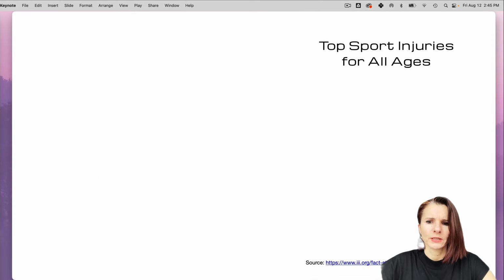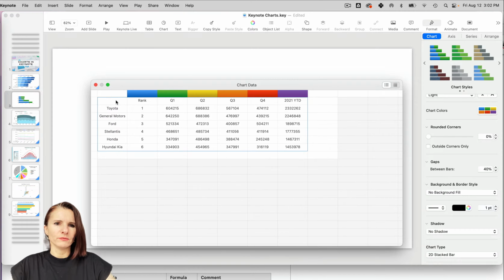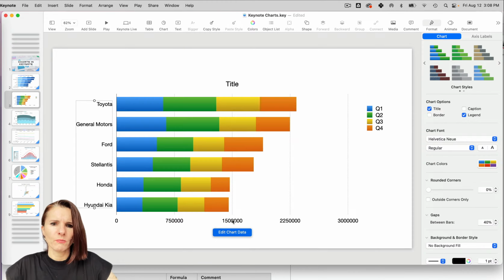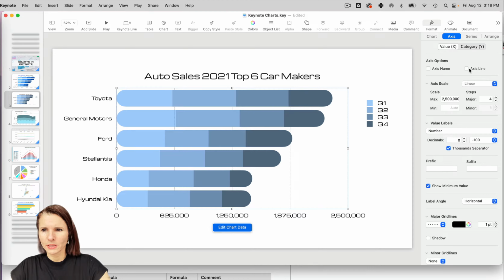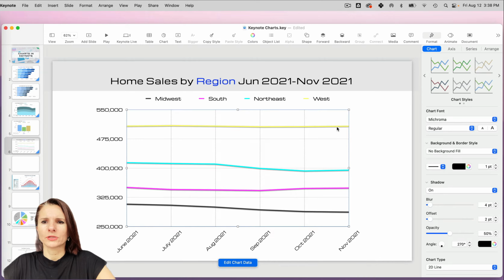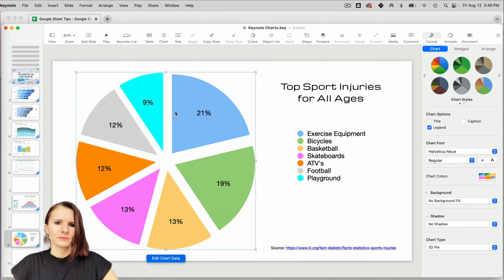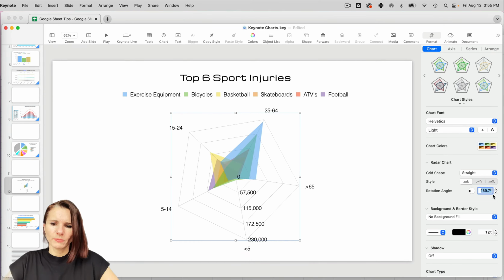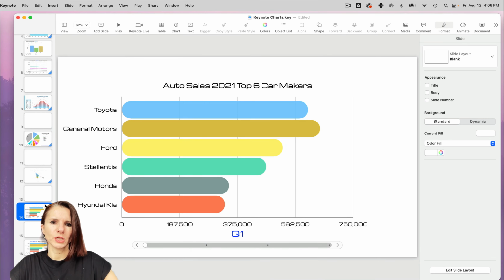How to Create Charts in Keynote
This video will show you how to add and format different charts in Keynote, starting with bar charts, area charts, line and mixed charts, pie, and radar charts, and also create interactive charts with animations. You will learn how to prepare your data for the charts and how to watch out for some typical errors when using data in charts. You will be able to modify the format, colors, axis, minimum and maximum values, gridlines, changing data series between rows and columns, and much more. You will feel confident using charts in Keynote and creating some cool-looking presentations.

CHAPTERS

00:00 - Intro
01:07 - Bar Charts in Keynote
07:29 - Chart Data Series Selection
12:57 - Add Max & Min scale to an Axis
15:02 - Change Chart Colors
17:46 - Area Charts
22:14 - Line Charts
24:39 - Mixed Charts
25:26 - Transpose Data
27:19 - Pie Charts
31:18 - Radar Charts
34:08 - Interactive Charts